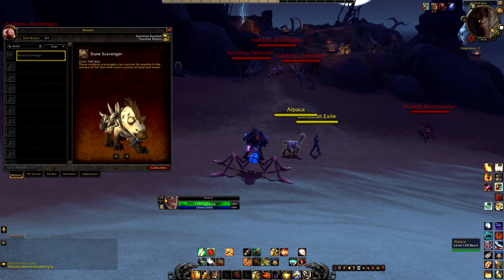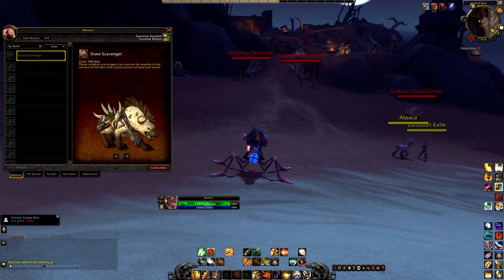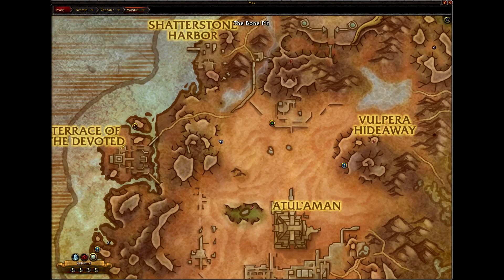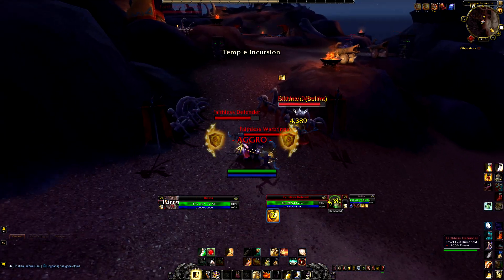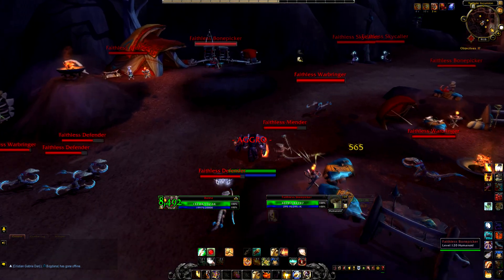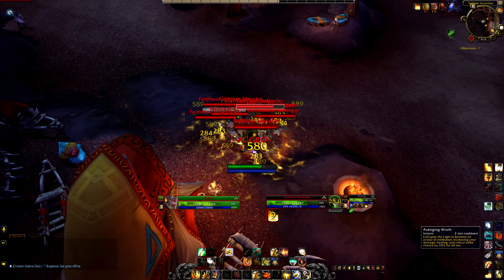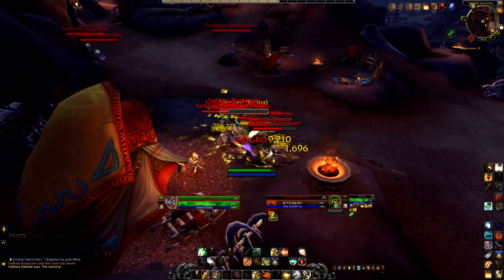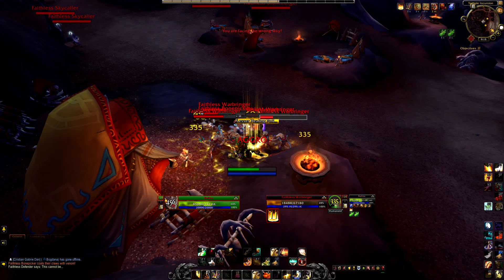Dune Scavenger (Hiena mount) farm Guide